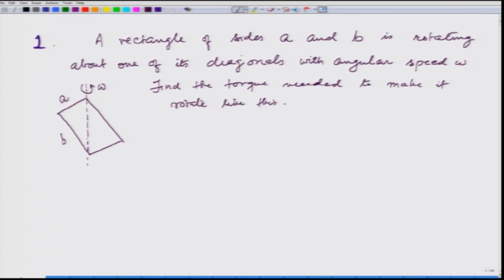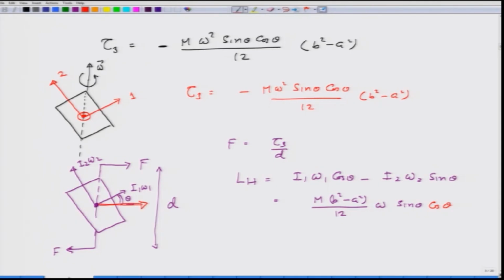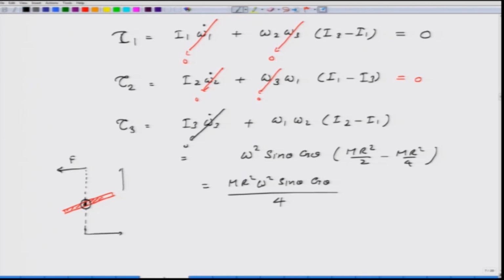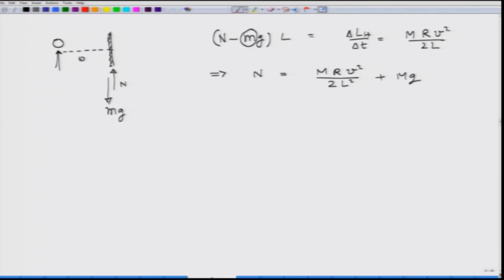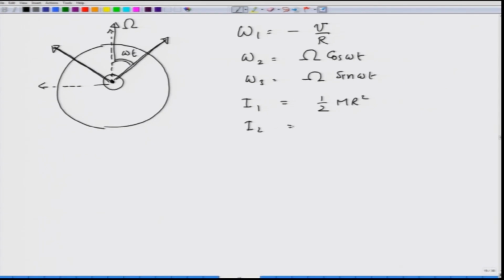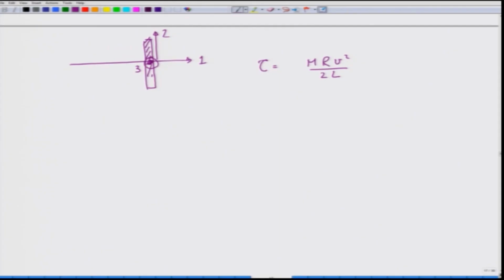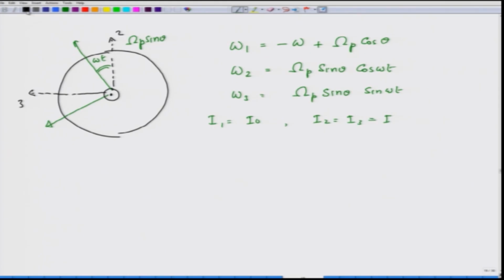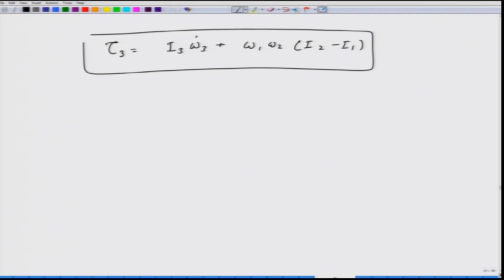Rigid body dynamics XXI - Euler equations solved examples